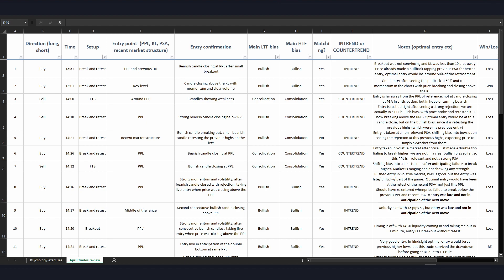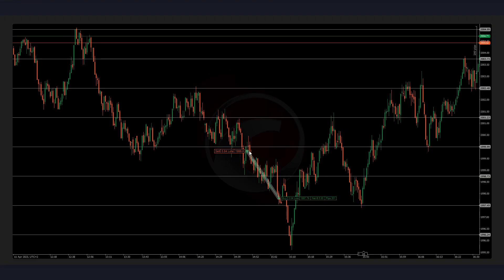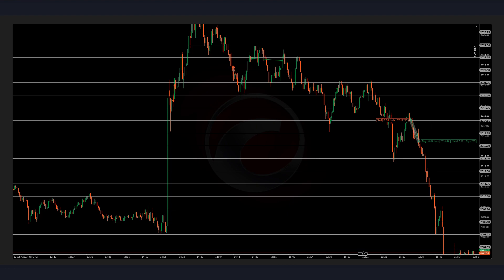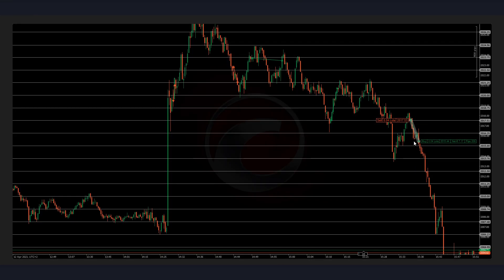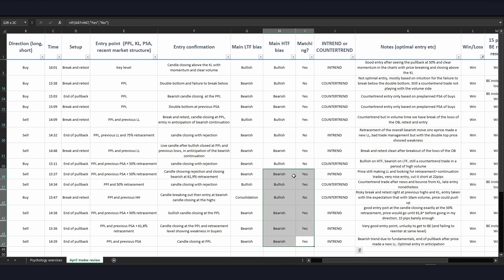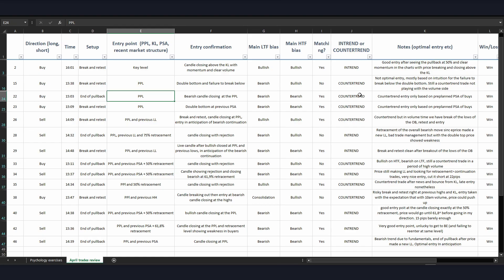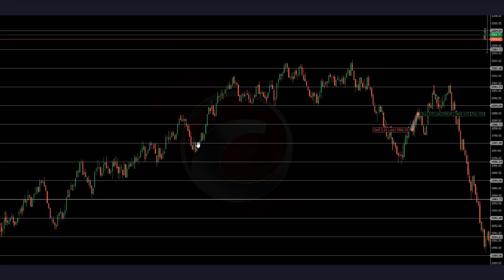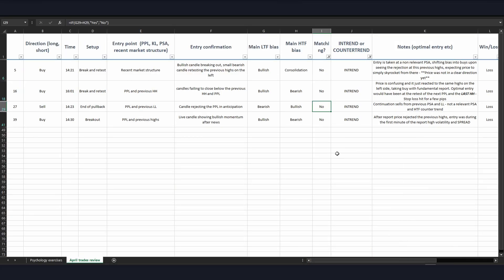Trades' review and study ¦ Gold, 60 ticks. CFD ¦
Backtesting is the single most important tool we have as beginner traders!
It highlights all the weaknesses both technical and psychological... but only if done the proper way!